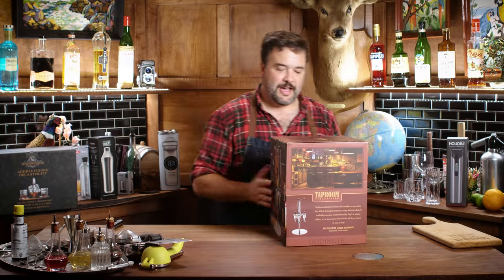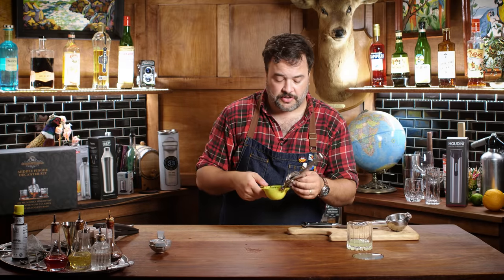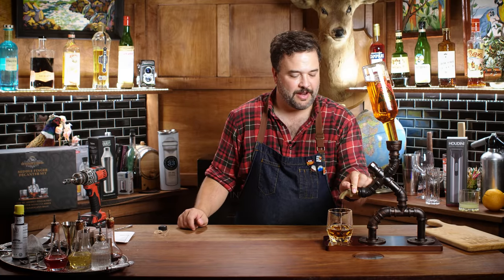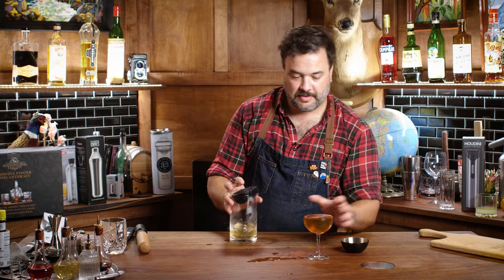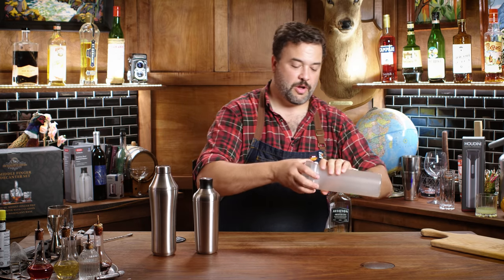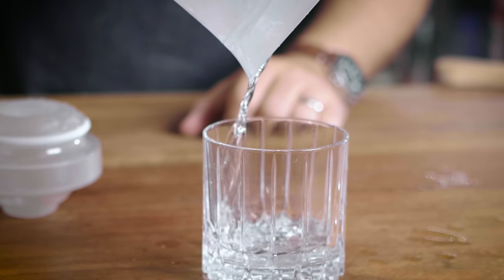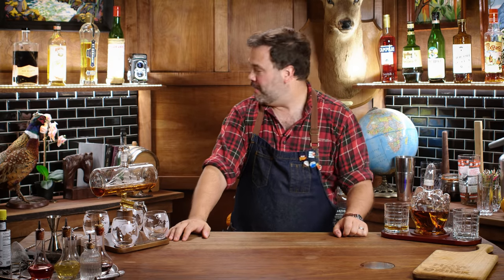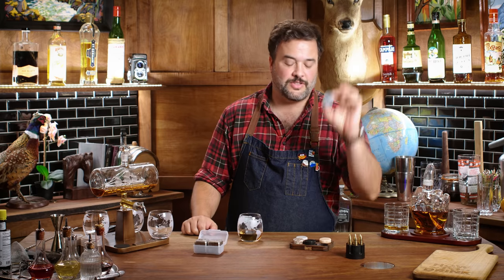This stuff will make your life worse | How to Drink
That’s 7 bottles for $53 + taxes! Bright Cellars is the monthly wine club that matches you with wine that you’ll love. Get started by taking the taste palate quiz to see your personalized matches.

If you are looking for bottles - which you actually do need in your bar - check out my collection over at Curiada

00:01 - The don't buy me things intro
02:05 - Godinger 3 Bottle Liquor Dispenser - DO NOT BUY
03:56 - Intro to juicers
05:03 - Bright Cellars Integration - RECOMMEND
06:50 - Greg's Stainless Steal Juicer - RECOMMEND
07:34 - Kitchen Aid Juicer - SURE IF YOU NEED IT
10:09 - Rabbit Juicer - DO NOT BUY
11:34 - Cast Aluminum Shaker - DO NOT BUY
13:42 - Vida Brillante Handcrafted Liquor Dispenser - I'M NOT GONNA STOP YOU
16:53 - Rabbit Cocktail Set - NO NO NO
25:41 - Epic Rant
27:12 - Intro to shakers
30:25 - Elevated Craft Shaker - MAYBE YOUR HANDS GET COLD?
34:29 - OXO Shaker - FINE, A LITTLE BETTER THAN ELEVATED
36:15 - Shaker 33 - NO! BROKE ON MY SECOND SHAKE.
40:55 - Middle Finger Decanter -
41:14 - Decanter with Antique Ship - DIDN'T WANT TO LOVE THIS, BUT I DO
44:14 - Whiskey Stones - A SOCIETY IN DECAY
49:51 - Whiskey Stone Solution
50:21 - Decanterator!
51:20 - Conclusions

Bar Tools I recommend:
Collection 1
Collection 2

Collection 1
Collection 2

Shelby Benton
Dennis Groome
Aditya Choksi
Whiskey Tribe
William Madrid
Erik Språng
Nicholas Tsotakos
Adam Doyle
Bill
Todd Swain
Richard Rappuhn
Affable Kraut
Olivia
Jeff Lewis
Huyen Tue Dao
Alex Bertrand
Sean Makiney
Daniel Batson
Magnus Gezelius
Christy Rusk
Christopher
That One Guy
Anne Burns
TsubasaAkari
Richard Trimble
Stacy Ferguson
Brandon Wilson
Marcus
Sarah Chapin
Jacob Scida
Brandon Mayotte
Jeremy Samuels
RedTinCan
Marcus Larsson
Keegan Two Crow
Phil Warwick
Heather Briana
Ryan
Patrick Unger
M W
Benjamin Birdsall
Isaiah Green
Austin Watson
Chris Psanis
AmandaKay
John Anderson IV
Aratheion
Katyusha Medvedeva
Eoheomili
Joe
Luna Walter